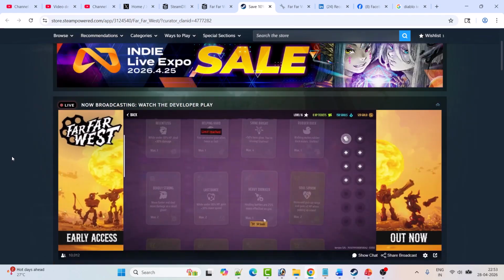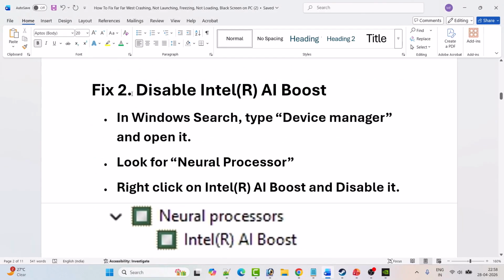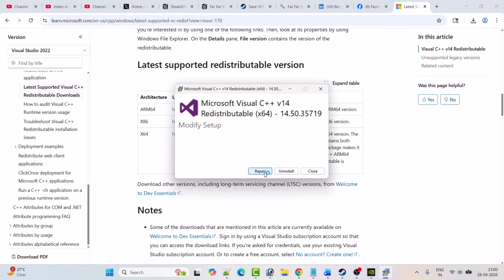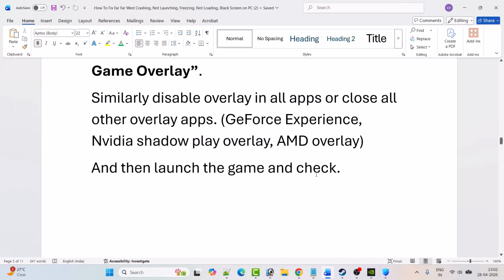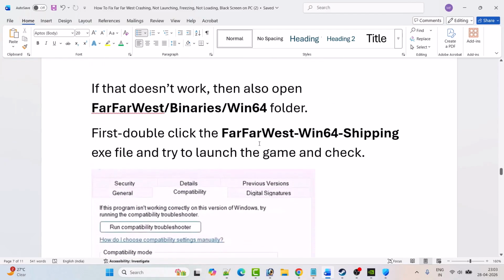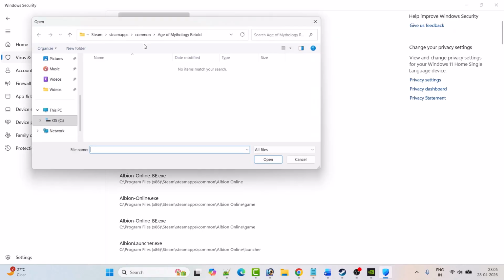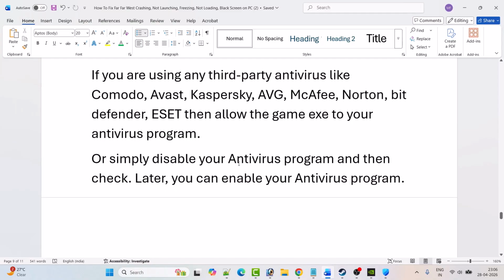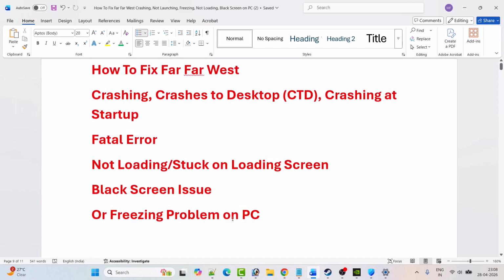Fix Far Far West Crashing/Fatal Error/Not Loading/Black Screen/Freezing On PC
In This Video Tutorial, You Will Learn How To Fix Far Far West Crashing or Crashes at Startup or Crashing to Desktop (CTD). Fix Far Far West Fatal Error on PC. Fix Far Far West Stuck On Loading Screen/Not Loading/Stuck on Infinite Loading Screen on PC. Fix Far Far West Freezing Problem. Fix Far Far West Stuck on Black Screen or Black Screen Issue On PC.